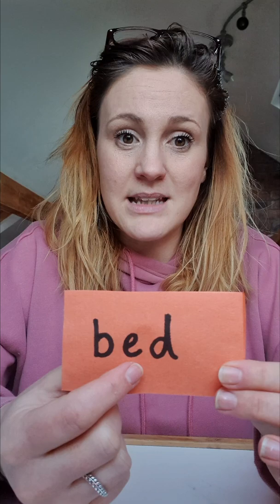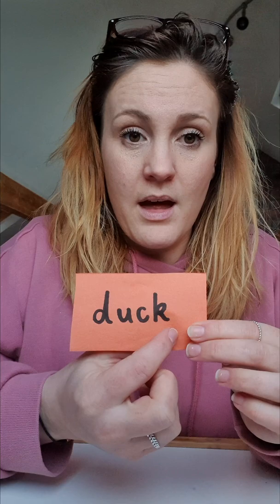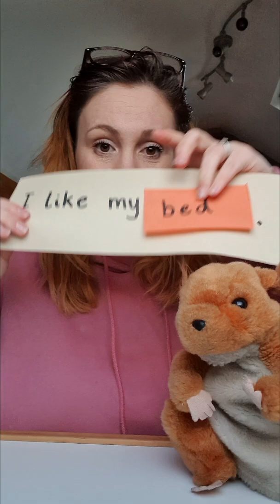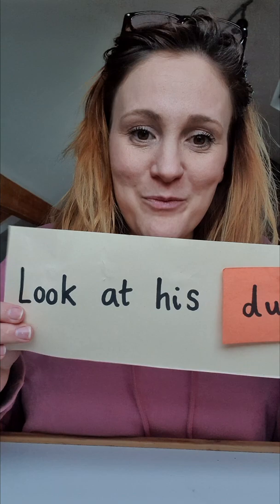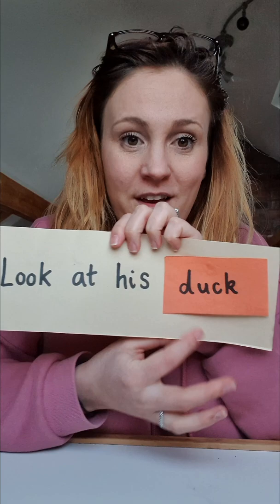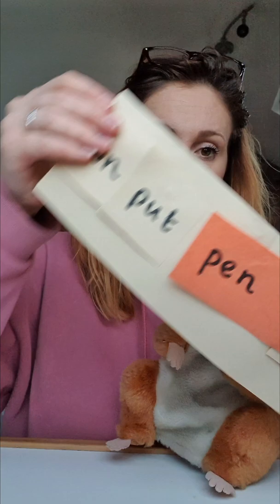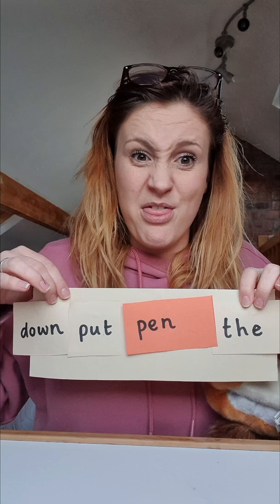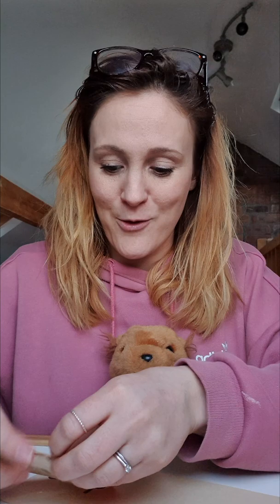Phonics Mrs Suddick -Sid's sentences